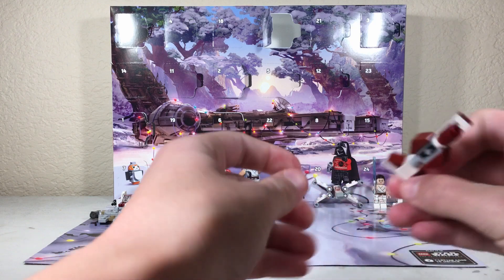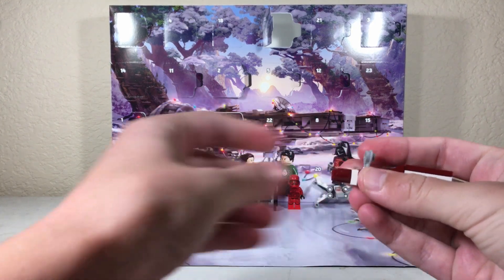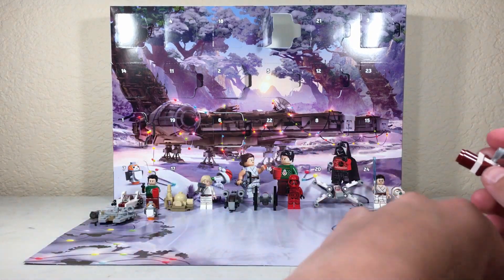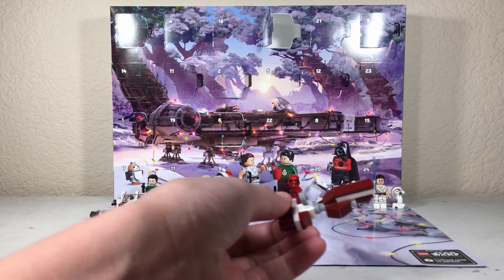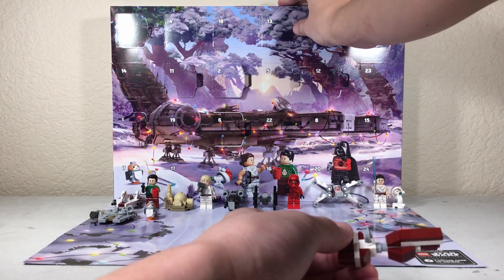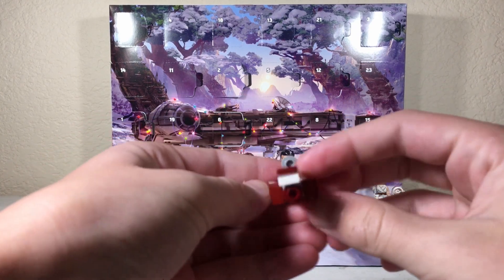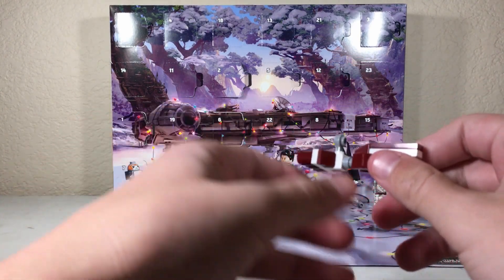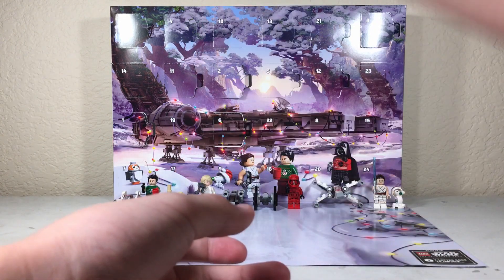LEGO Star Wars 2020 Advent Calendar Day 13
Day 13 of opening the LEGO Star Wars 2020 Advent Calendar. Put in the comments what you think we will get tomorrow, a minifigure or a minibuild.